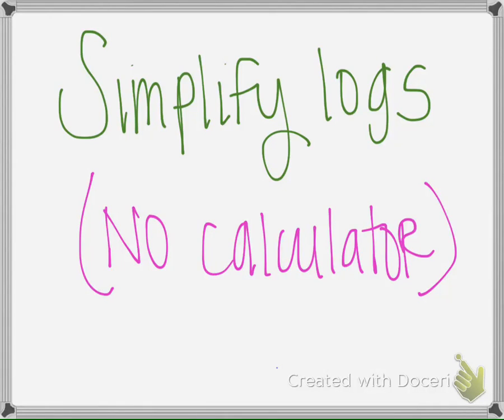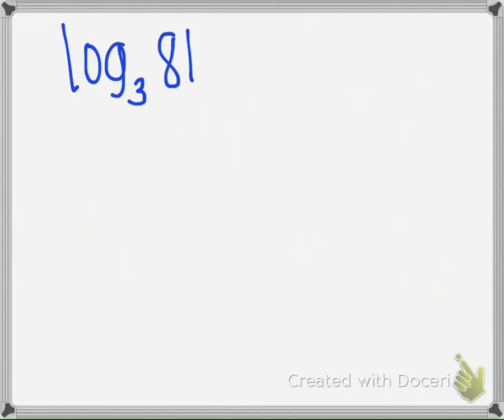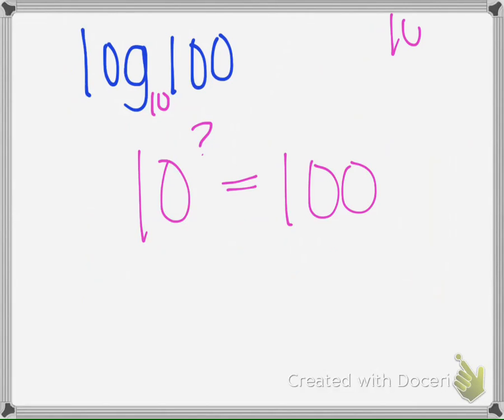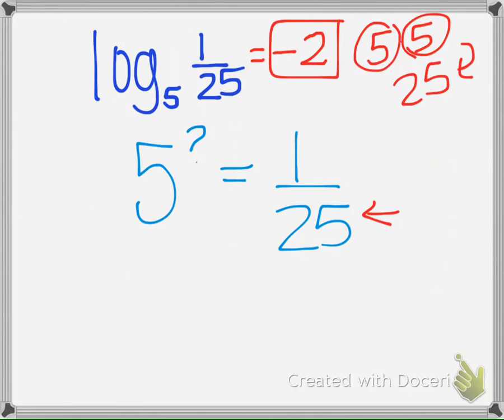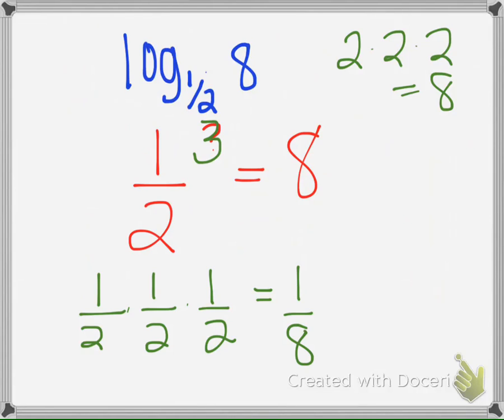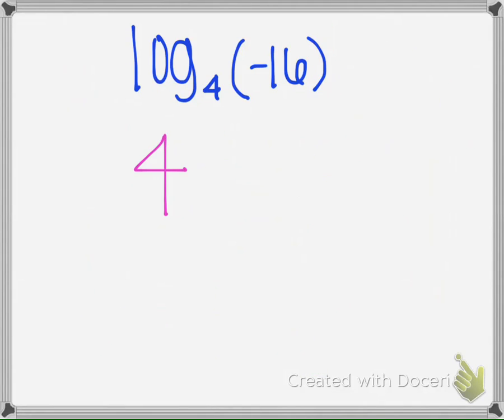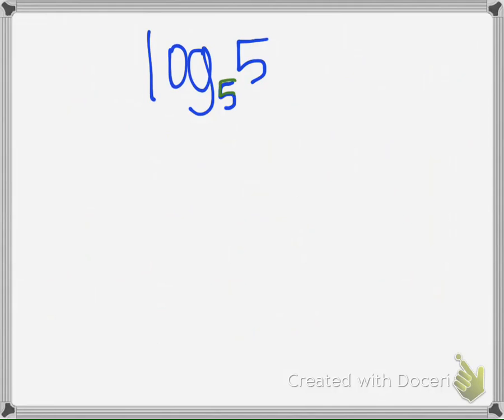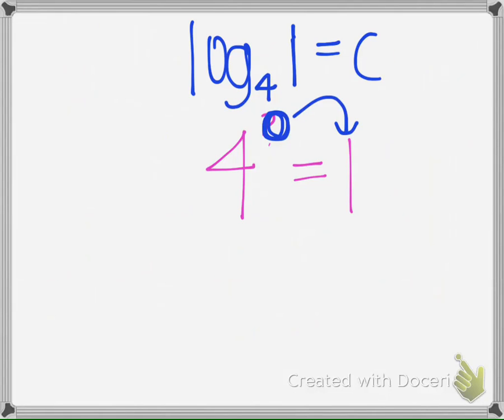Chapter 10 Review #19-26